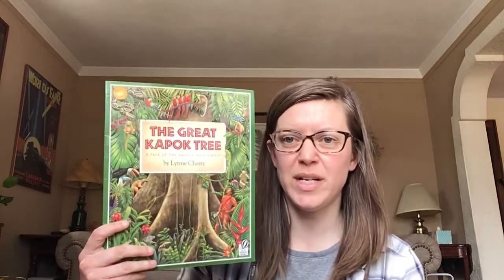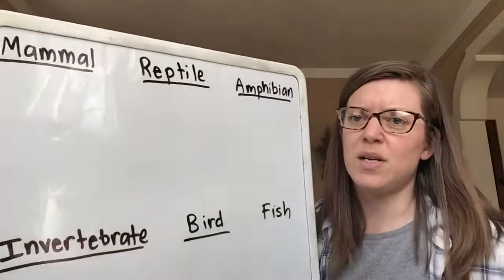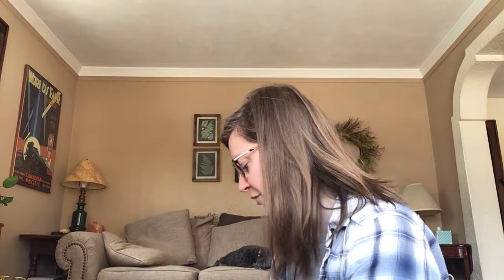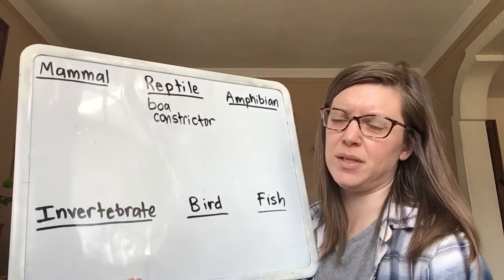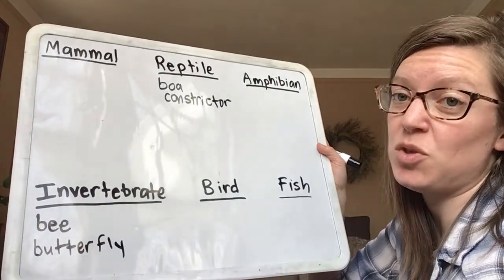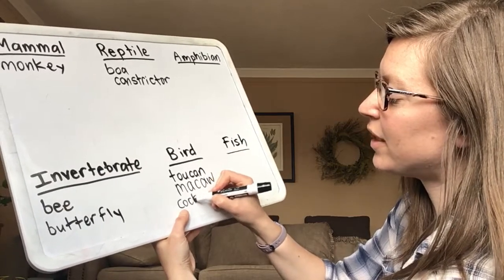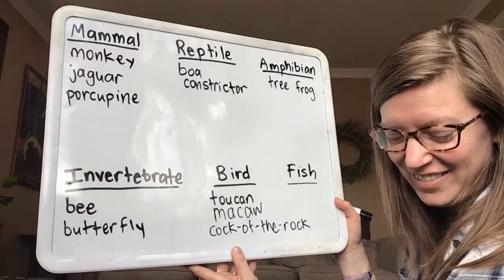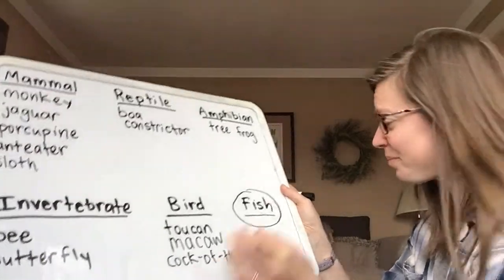Rainforests #7: Classes of Rainforest Animals